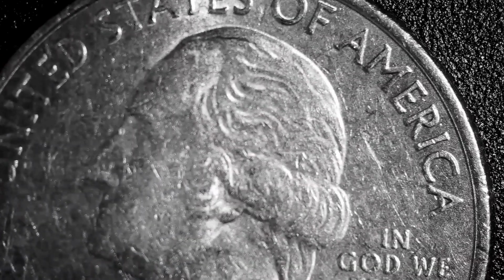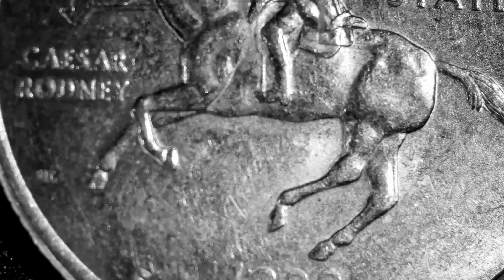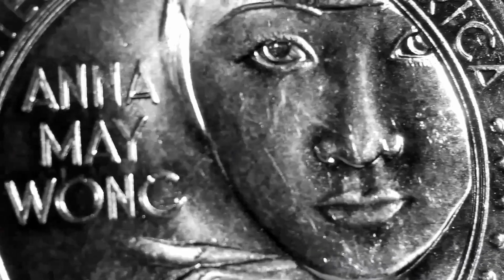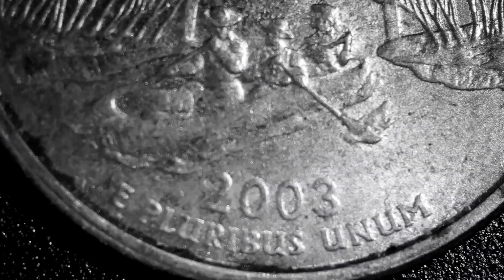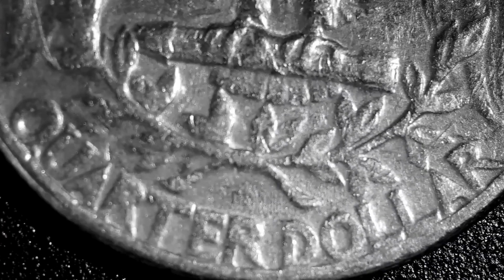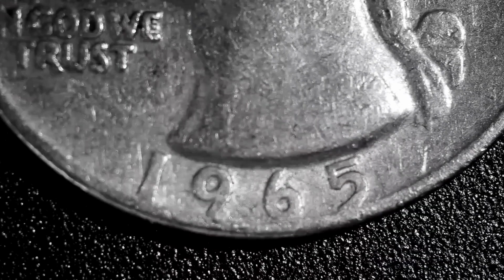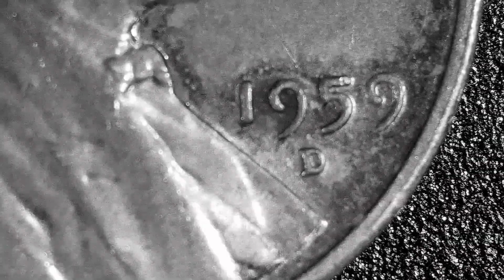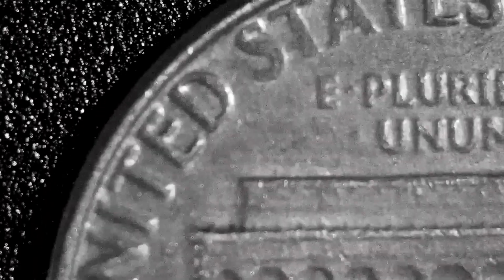What's in your Pocket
looking for coins worth more that its face value.